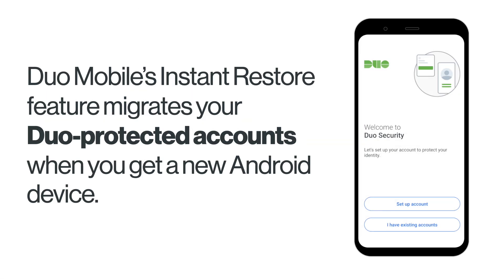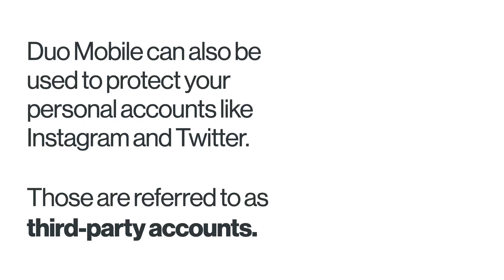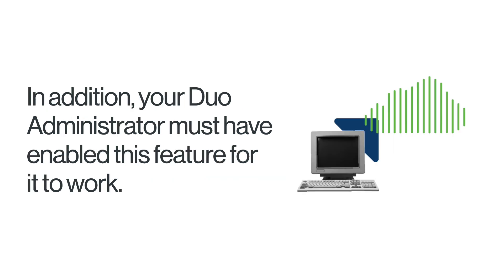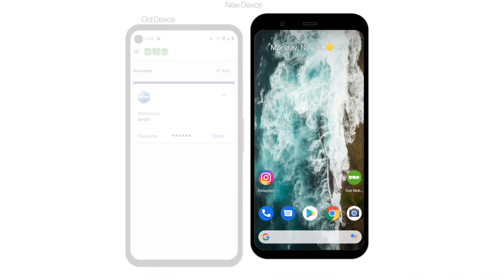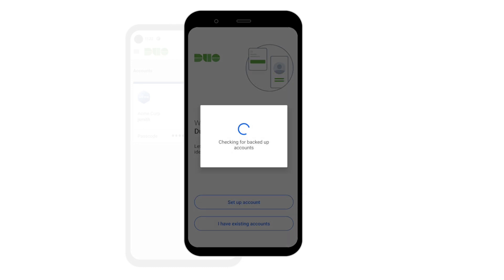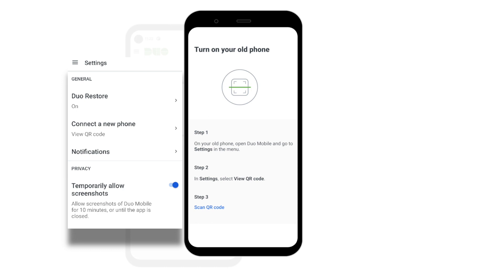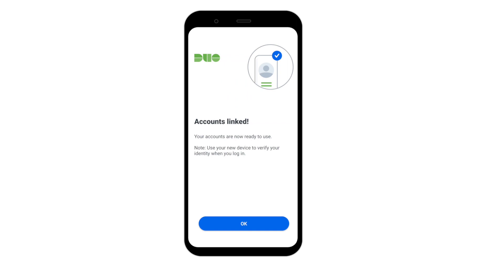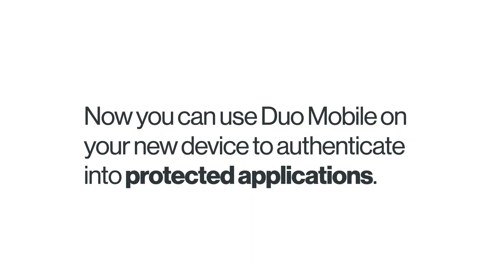How To Use Instant Restore for Duo Mobile (Android) | Recover Duo-Protected Accounts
Duo Mobile’s Instant Restore feature migrates your Duo-protected accounts (e.g. work, school) when you get a new Android device.

To use Instant Restore you must have previously backed up your Duo Mobile accounts to Google Drive. Additionally, your organization's Duo administrator must have enabled the Instant Restore feature. You must also have access to Duo Mobile on your old Android device in order to use Instant Restore to restore your Duo-protected account backup to your new device.

If you can't open Duo Mobile on your old device, for example, if your phone was lost or damaged, contact your Duo administrator to discuss your account recovery options.

In this video, we show you how to use Instant Restore for Android. To learn more about Instant Restore for Android,

Need assistance recovering a third-party account such as Instagram or Facebook? Please see our resources for recovering third-party accounts

For Android users on older versions of the Duo Mobile app who cannot upgrade to the latest release, please see this video for Instant Restore for Duo Mobile

The Pixel 4a device frame used in this video was modified from the file Pixel_4a_front_schematic.svg created by SpurriousCorrelation.

The Pixel 4 device schematic was modified from the file Pixel_4_schematic.svg by Mliu92.